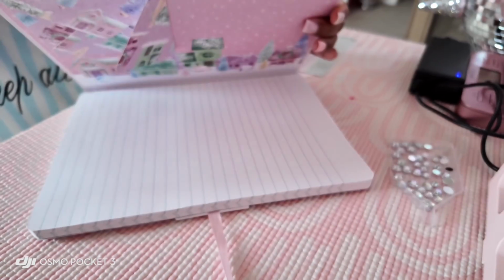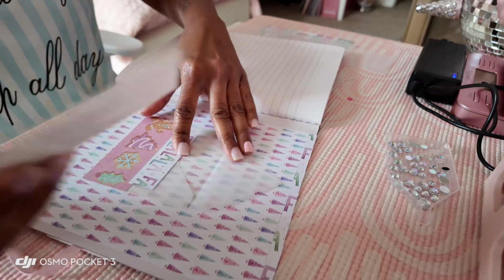PREP FOR CHRISTMAS PINK BOXES🎄